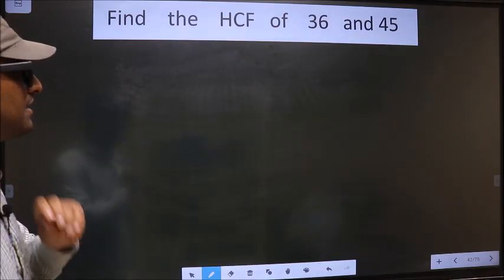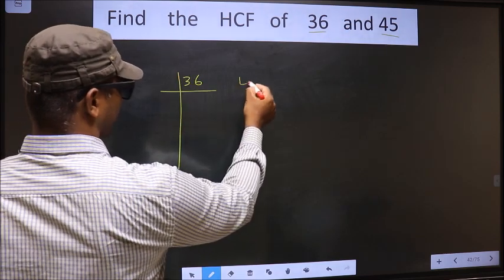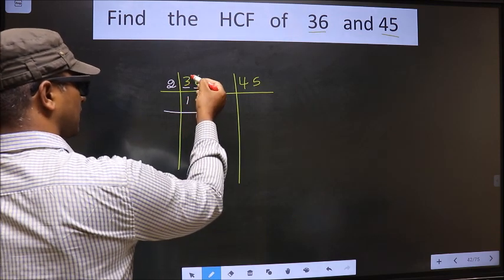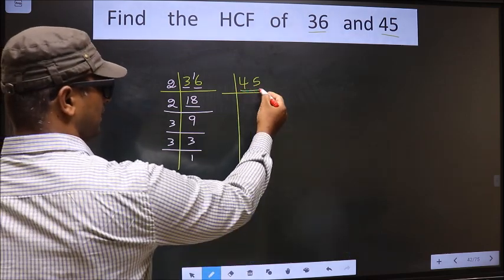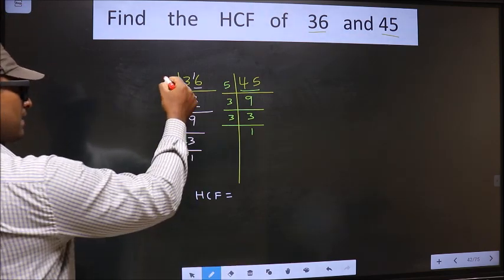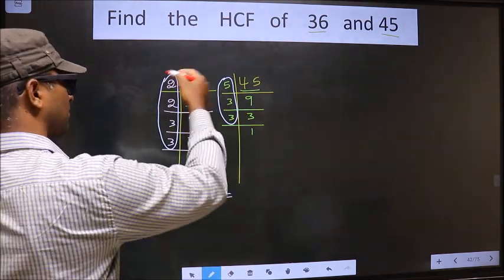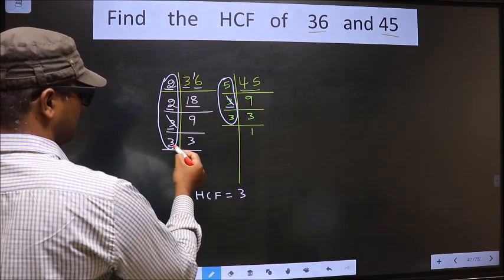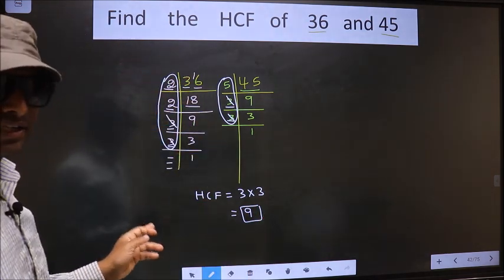HCF of 36 and 45